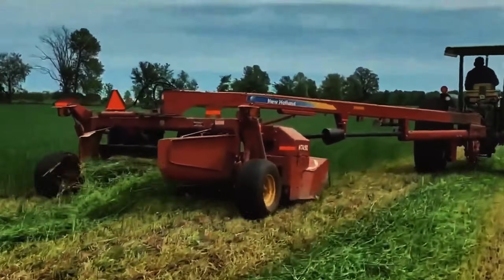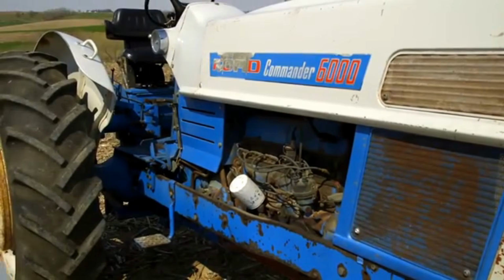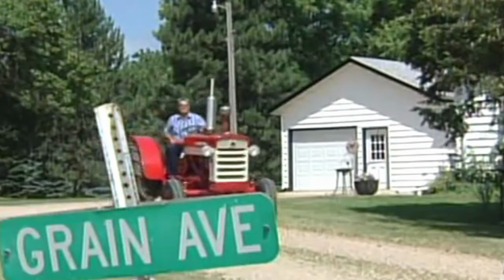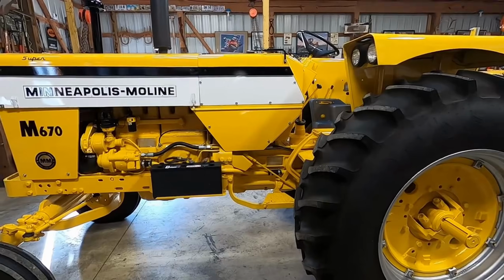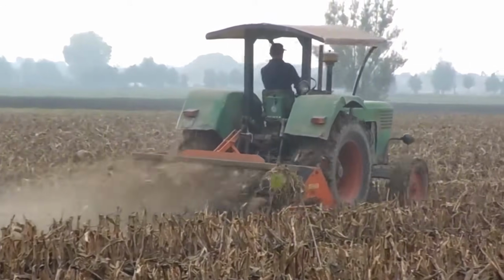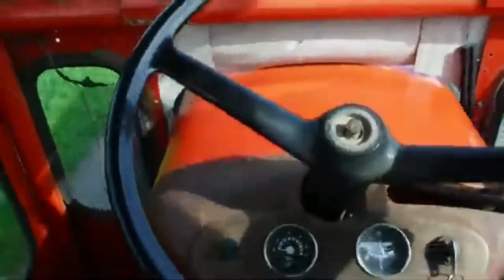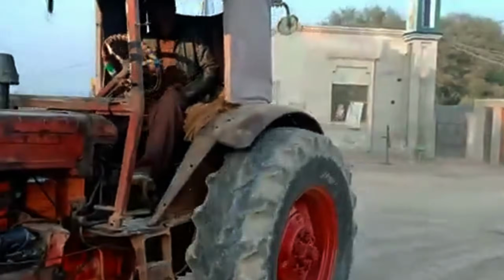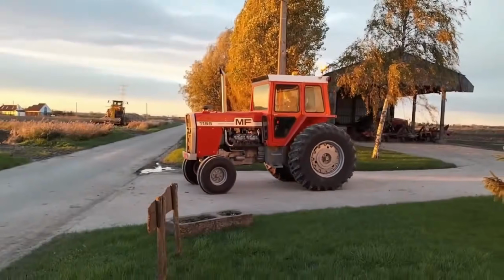15 Most HATED Tractors of the 1960s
15 Most HATED Tractors of the 1960s

Not every tractor from the 1960s lived up to the hype. In this video, we explore fifteen of the most disappointing and frustrating tractors of the decade machines that were supposed to bring innovation, power, and progress to the field but ended up delivering mechanical failures, constant repairs, and major letdowns for farmers.

From the John Deere 2010’s flawed hydraulics to the Ford 6000 Commander’s infamous Select-O-Speed transmission, these tractors earned a place in history for all the wrong reasons. Some models came from respected brands, while others were obscure imports that never quite fit the American farming landscape.

We dive into what went wrong with each model, including engine overheating, weak drivetrains, complex systems that didn’t work in practice, and poor parts availability. If you’ve ever wondered why some tractors vanished from farms and farmer trust this is the video for you.

Which one do you think deserved its bad reputation? Was one unfairly judged?